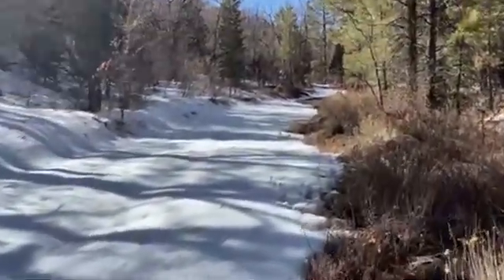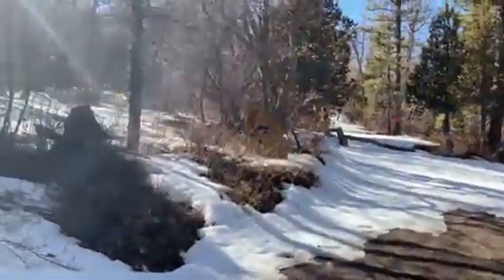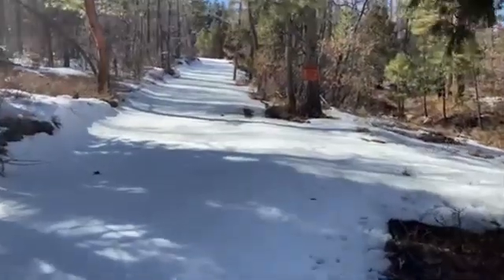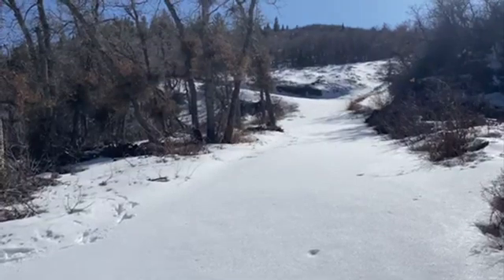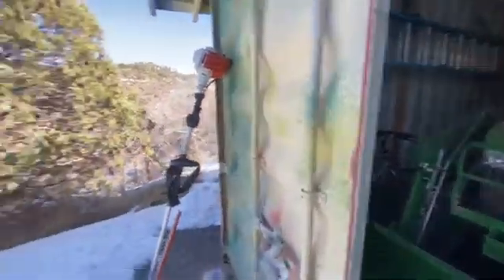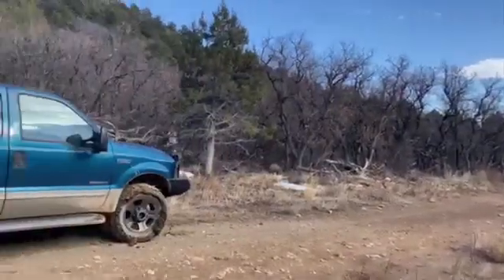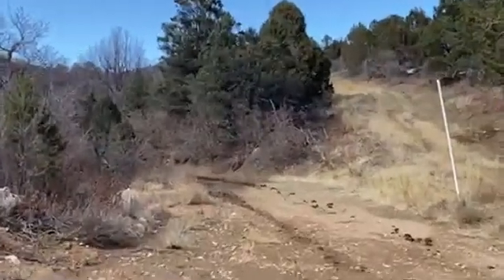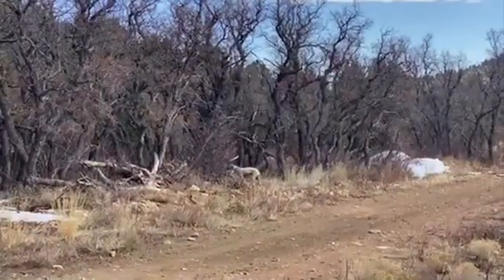Access Denied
Had the need to be close to the ranch this week so went the extra distance and stopped out to pick up a few things but could not get all the way in, check out the video to see what happened.